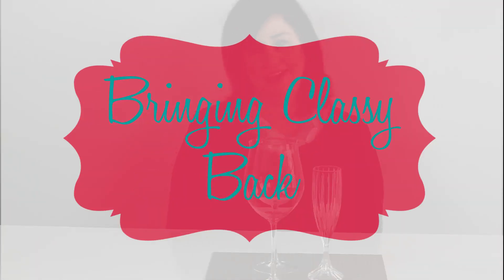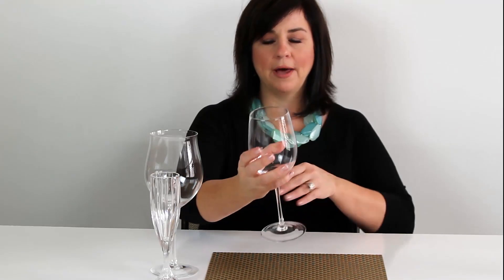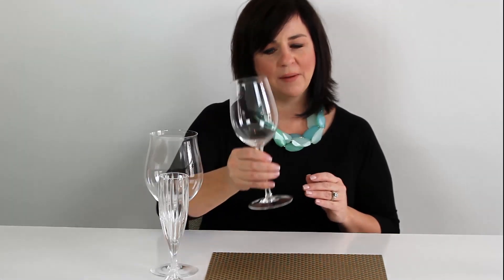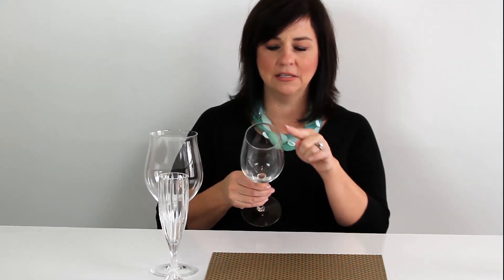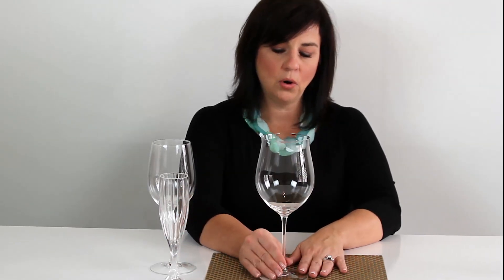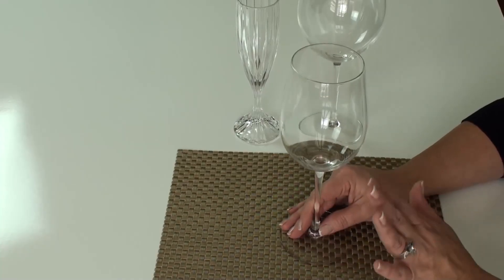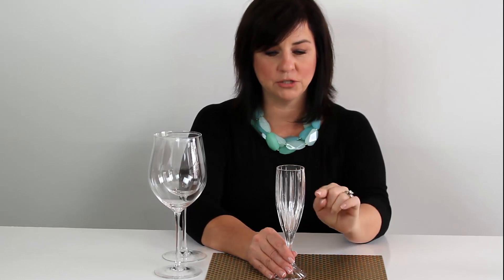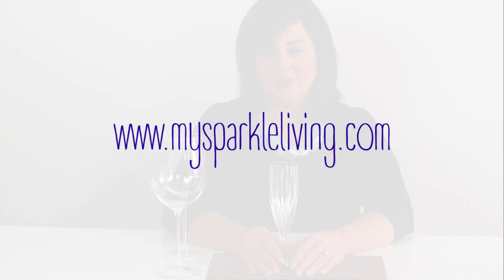How To Hold Wine Glasses How To Pour Wine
In this version of Bringing Classy Back, we will show you the proper way to hold your wine glasses and what the right amount of wine is needed for red wine, white wine and champagne.